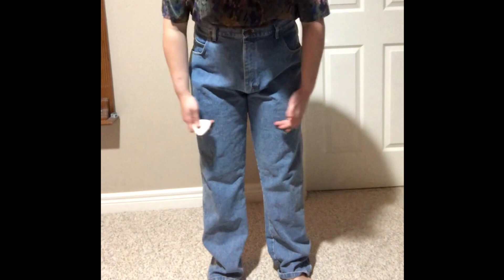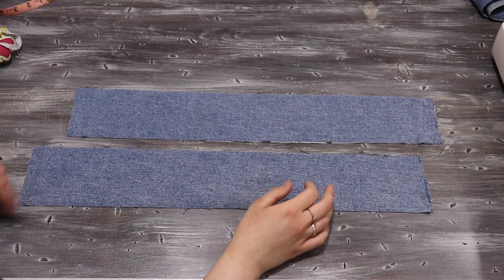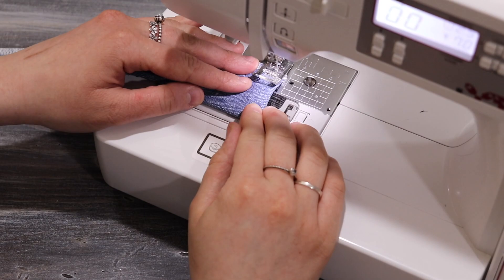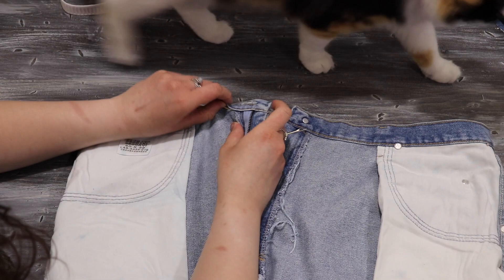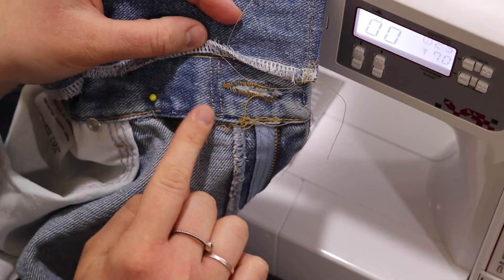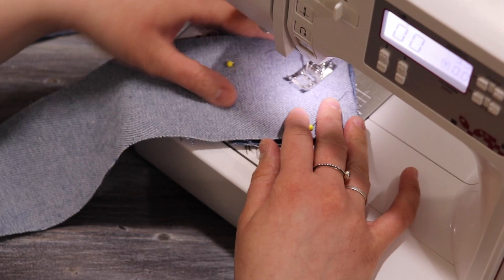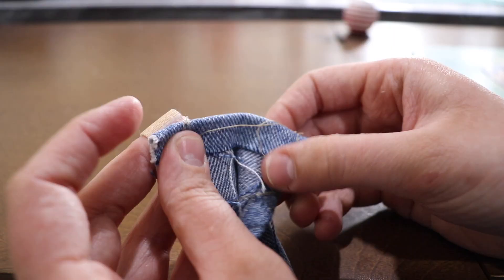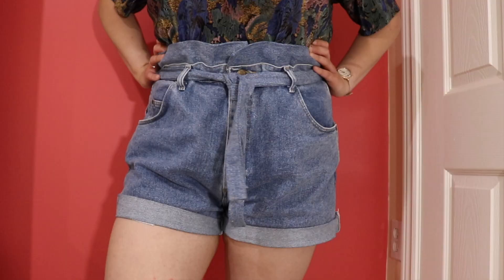DIY EASY Jean Shorts || Turn Old Jeans to Shorts - Paper Bag Waist Tutoiral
I thrifted some men's jeans into paper bag waist shorts. This was a really easy project to make and it didn't take long to make either!!